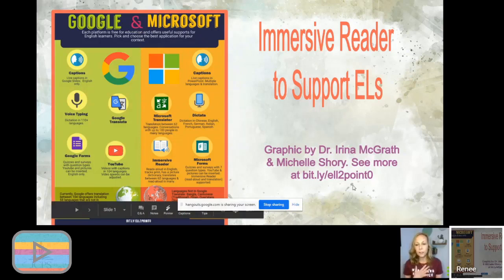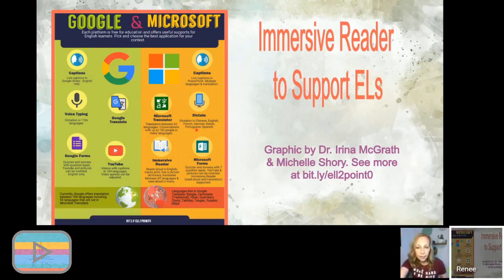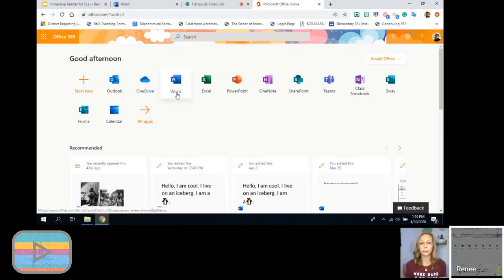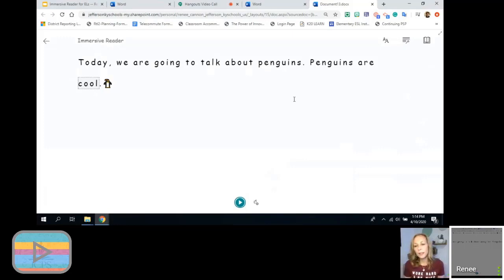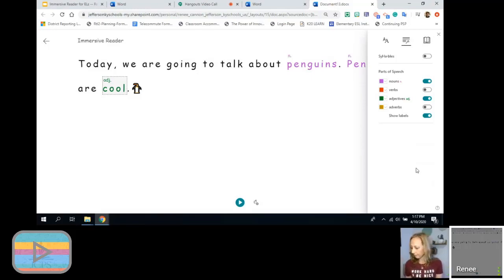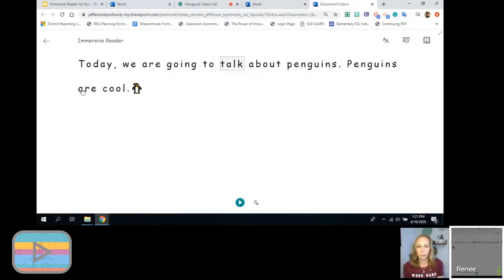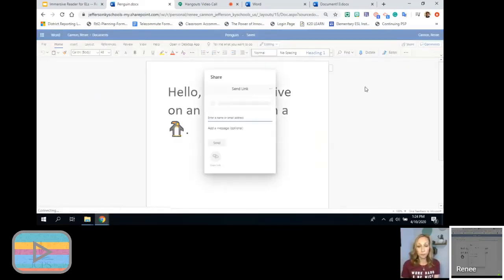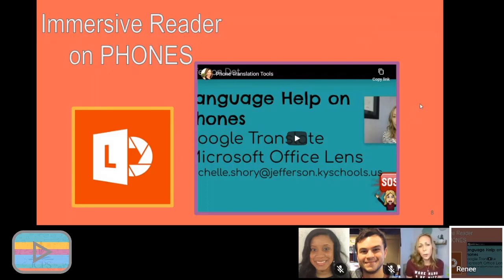Immersive Reader to Support ESL and ECE